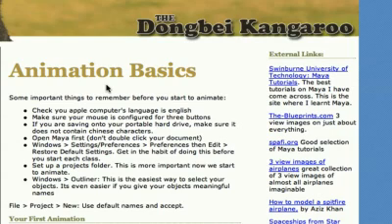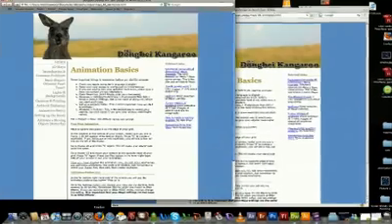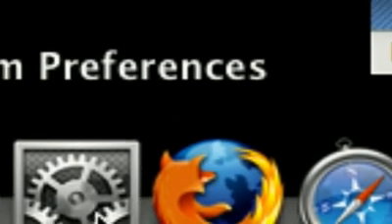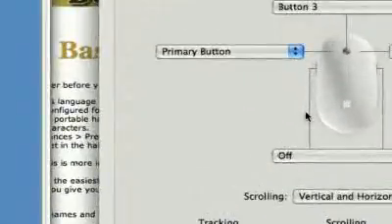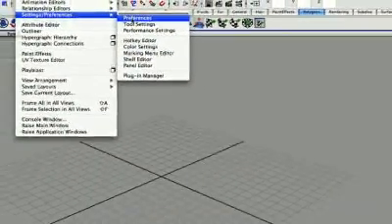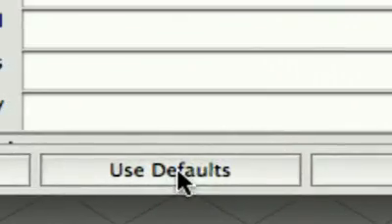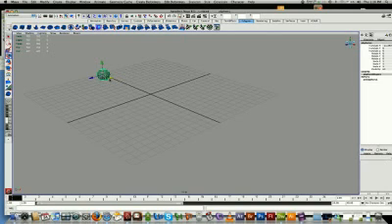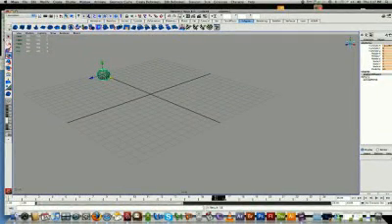3D Maya: Preparing for Animation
3D Maya Animation file preparation. Getting ready to animate in Maya. Setting your Maya scene. Boring, but important.